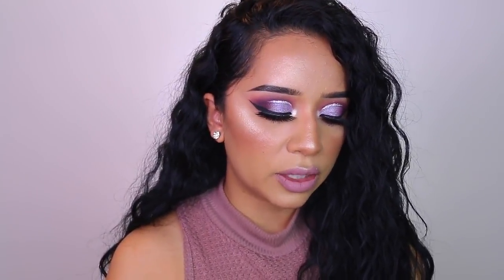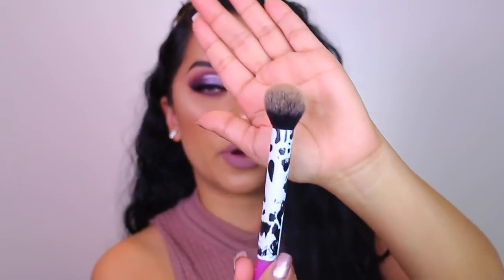Makeup Collection - Q&A | Get to know me!